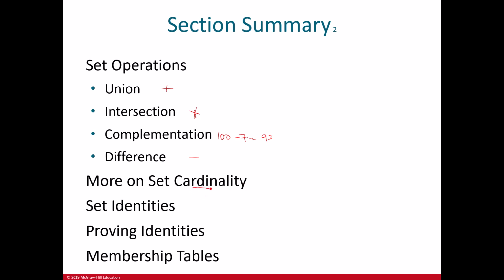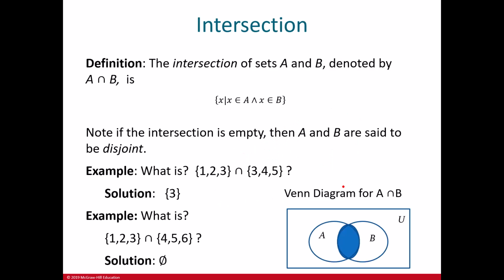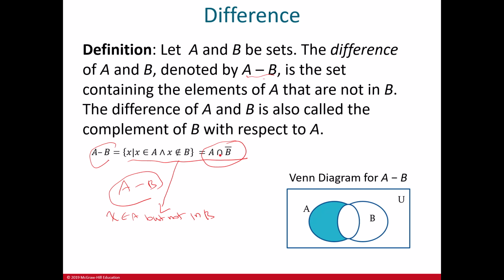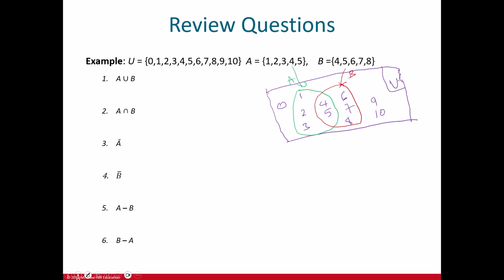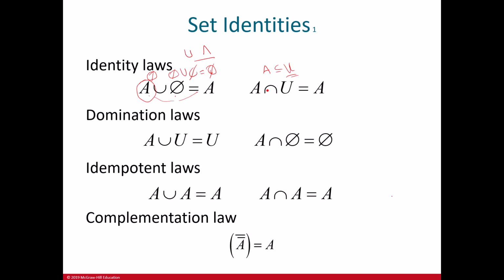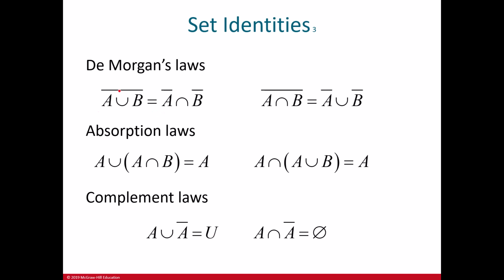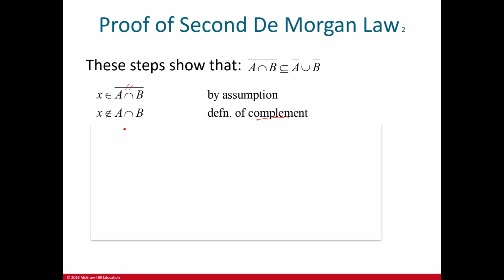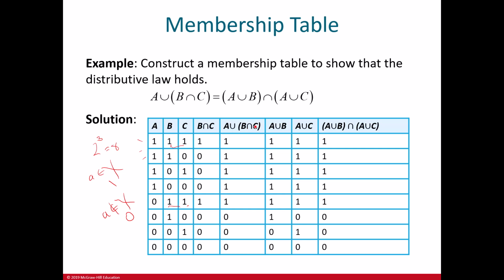Operations on Sets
This video explains operations on sets such as union, intersection, and more. In addition it introduces set identies, proofs, and set membership tables.
00:00 Introduction
00:11 Basic Structures
01:01 Set Operations
01:07 Section Summary 2
03:34 Boolean Algebra
06:46 Union
09:29 Example
10:10 Intersection
12:53 Complement
16:18 Difference
17:48 The Cardinality of the Union of Two Sets
24:05 Review Questions
28:04 Symmetric Difference (optional)
30:41 Set Identities 1
36:42 Set Identities 2
39:02 Set Identities 3
41:55 Proving Set Identities
44:07 Proof of Second De Morgan Law 1
45:14 Proof of Second De Morgan Law 2
46:33 Proof of Second De Morgan Law 2
47:05 Proof of Second De Morgan Law 2
48:21 Proof of Second De Morgan Law 2
48:53 Proof of Second De Morgan Law 2
49:04 Proof of Second De Morgan Law 2
49:22 Proof of Second De Morgan Law 2
49:35 Proof of Second De Morgan Law 3
49:35 Proof of Second De Morgan Law 2
49:46 Proof of Second De Morgan Law 3
51:12 Set-Builder Notation: Second De Morgan Law
52:51 Membership Table
55:59 Conversion Between Binary, Octal, and Hexadecimal Expansions